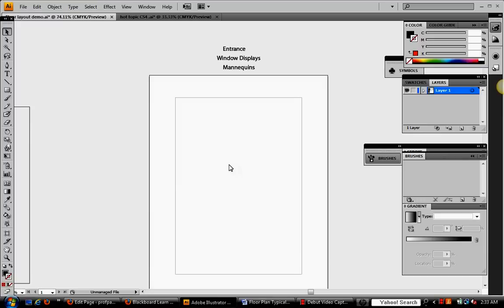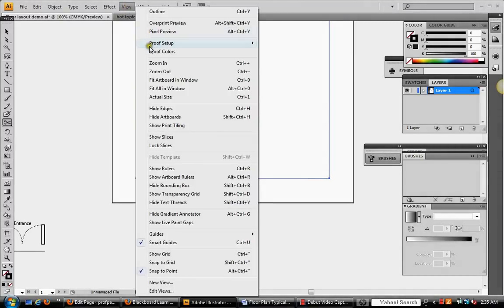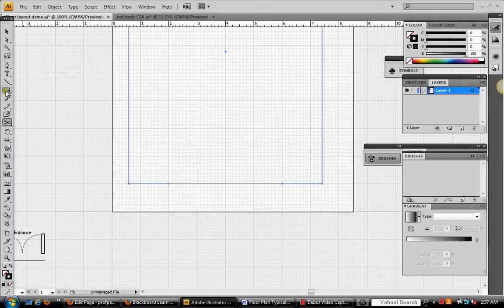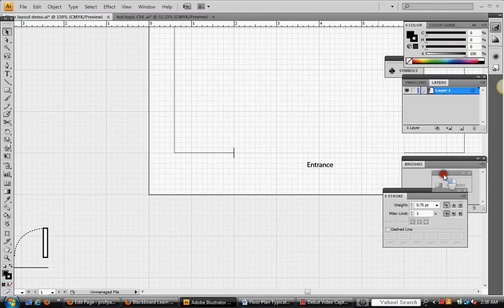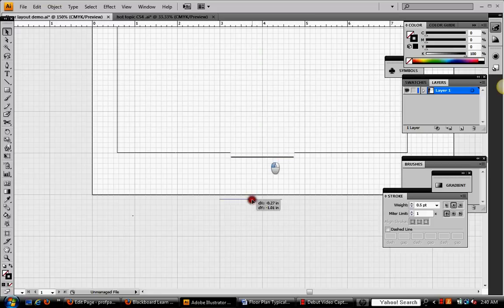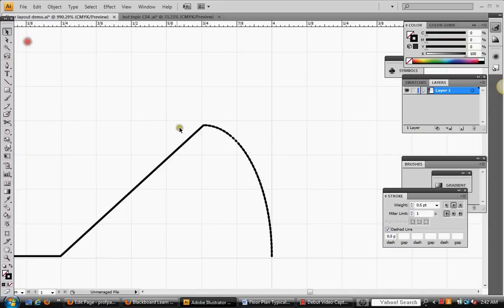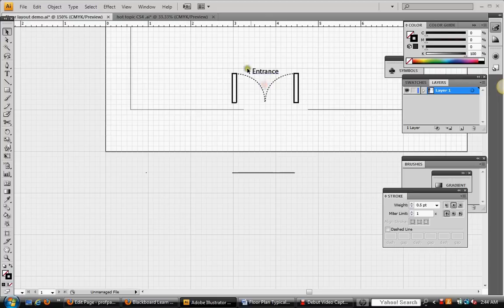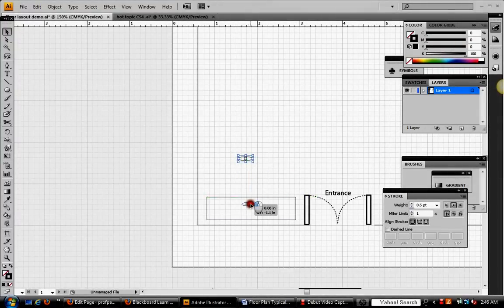Floorplan part 1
Tutorial on Entrance, Mannequins, window displays